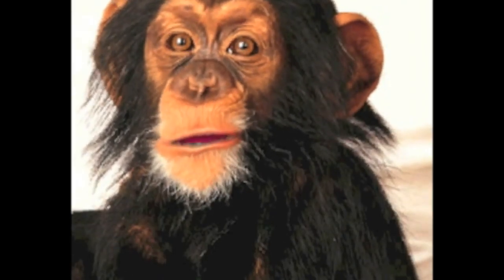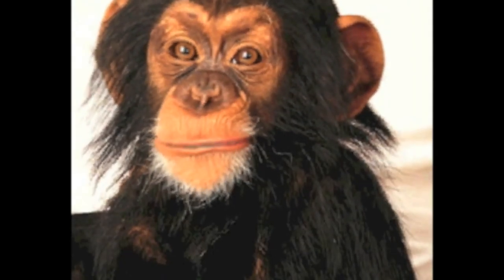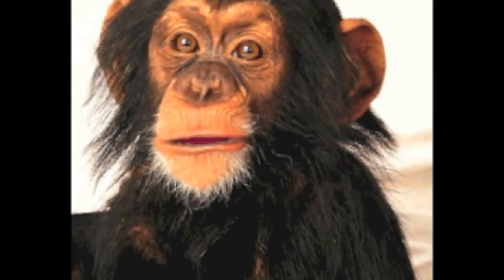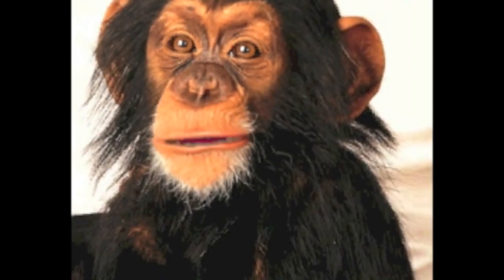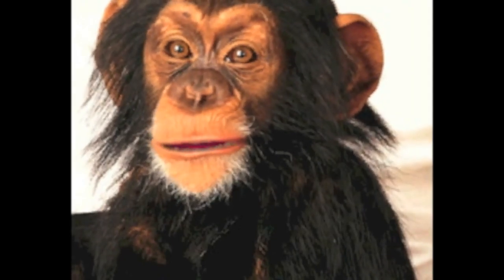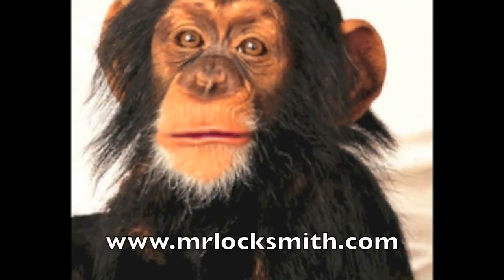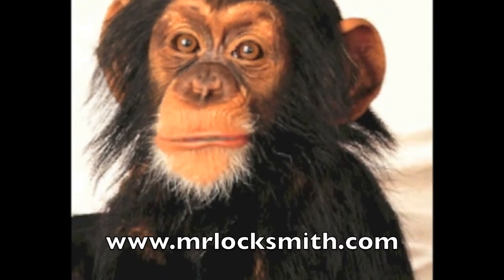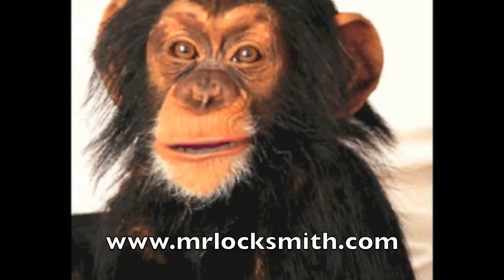Mr. Locksmith Fun Video Chimp Testimonial | Lock Picking Course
to learn more about Locksmith Training. Mr. Locksmith Fun Video Chimp Testimonial| Lock Picking Course. Take my 5 Day Hands-On Locksmith Class.  Intensive hands-on Locksmith training and my techniques for picking locks.  Also, open a Smart Key lock in under 10 seconds without drilling the lock and no external signs of entry.  Learn this and other locksmith secrets and become a locksmith.

I said I could teach a Monkey to open a Locked Kwikset Smart Key Deadbolt or a Weiser Smart Key Deadbolt lock. Have fun watching this video and more fun and informative locksmith videos to come.